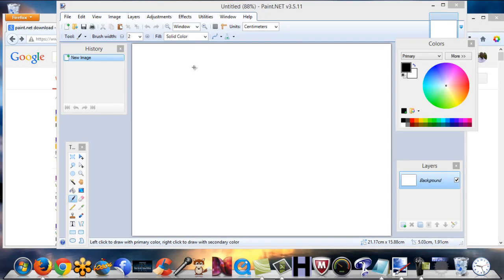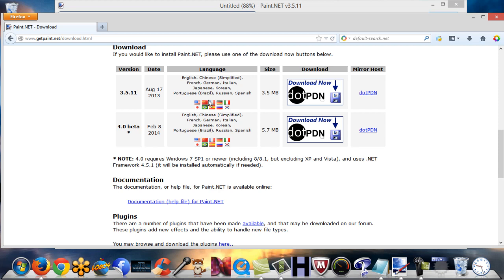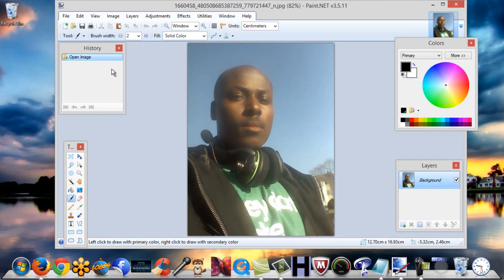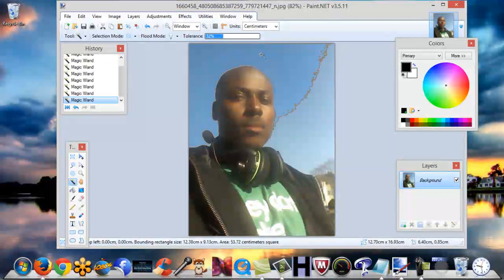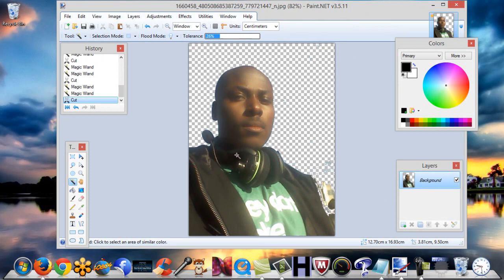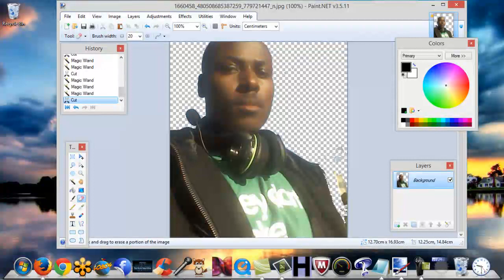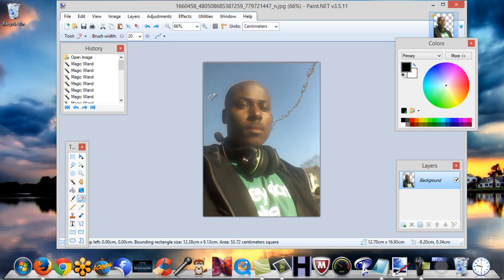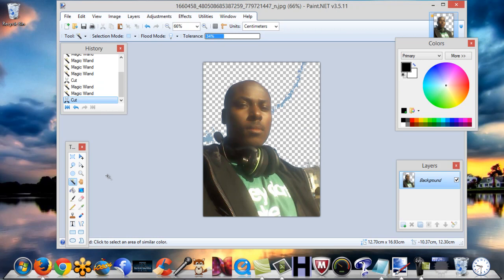How to take the background out of a photo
Do you know how to take the background out of a photo? Its easier than you think. A lot of people really dont know this but you can do it with just a click of a button. There are a lot of your photos that you cant use because of the background.

I found out how to take the background out of a photo and now i do i dont worry about where i take the photo because i can modify it to whatever i want it to be.